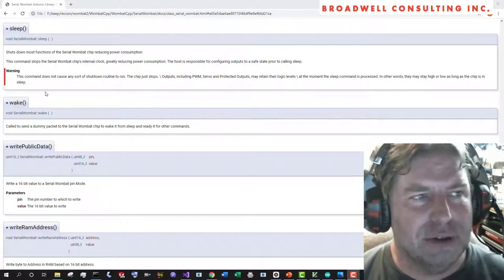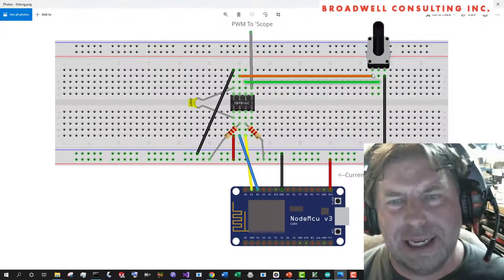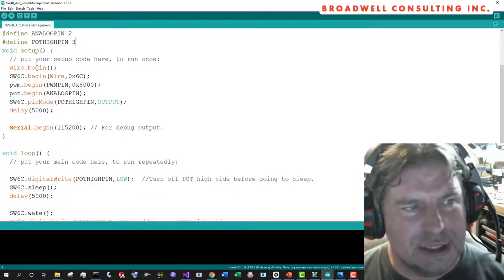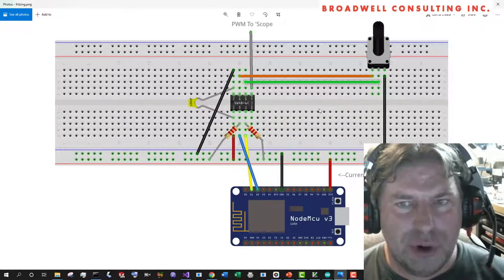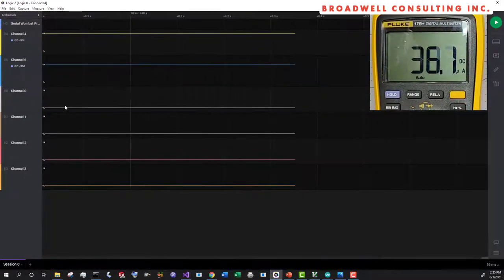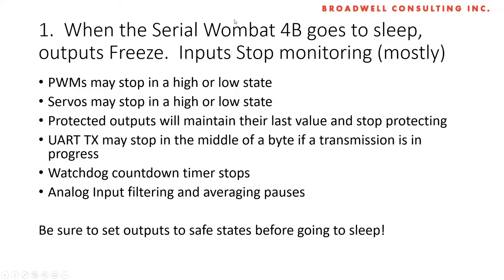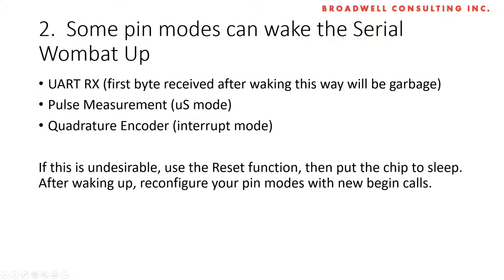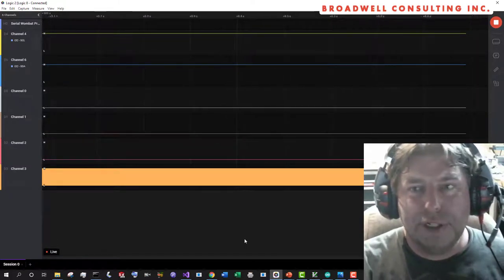Managing Serial Wombat 4B Power Consumption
This video shows how to use the sleep and wake commands to reduce the Serial Wombat 4B chip's power consumption when its functionality isn't needed.

The Serial Wombat chip is a Smart I/O Expansion chip for Arduino, Raspberry Pi, CircuitPython, native embedded systems, PC, or any other system that can communicate by I2C.

0:00 Intro
1:03 Sample Circuit
1:59 Example Sketch
3:59 Sketch Execution
5:00 Important Warnings!
8:27 Conclusion
9:35 Serial Wombat firmware is Open Source
9:51 Broadwell Consulting Inc